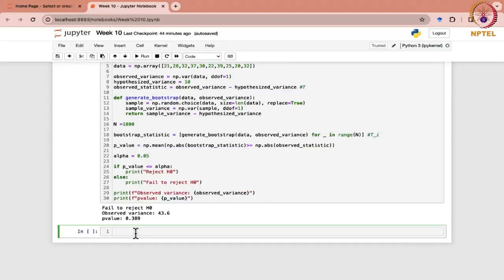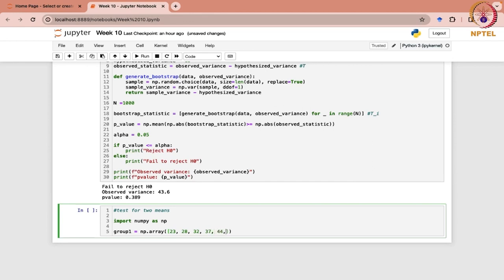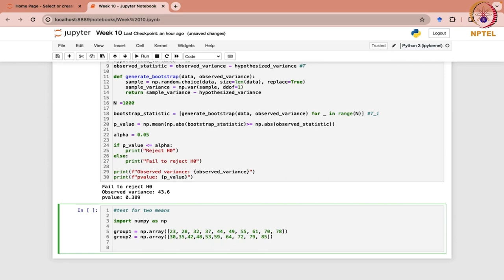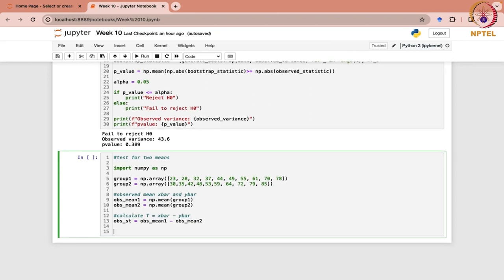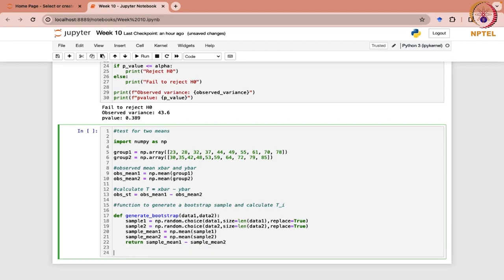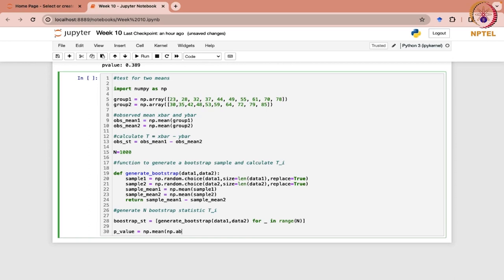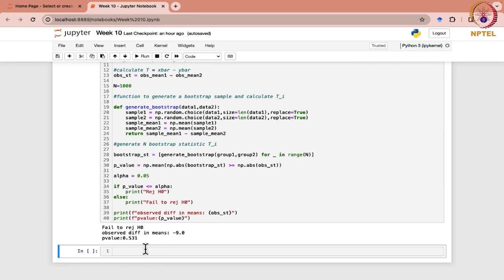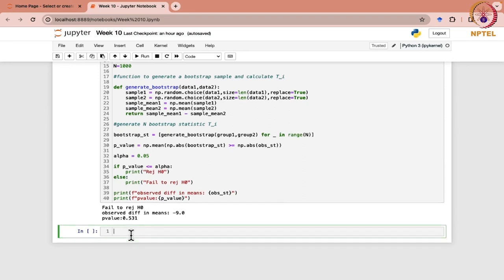Python - Session 21